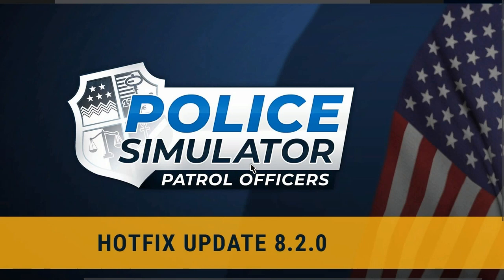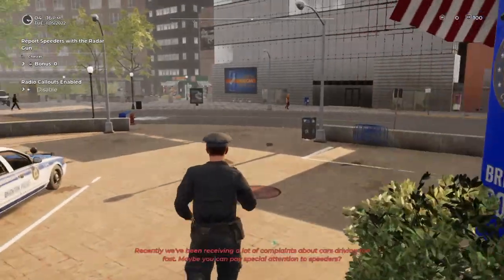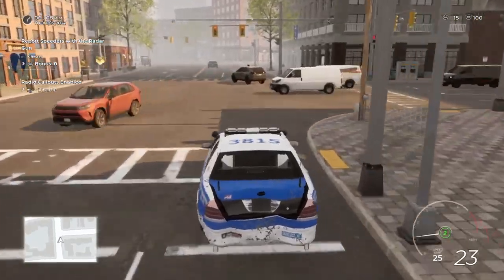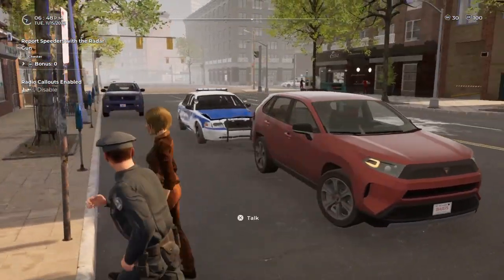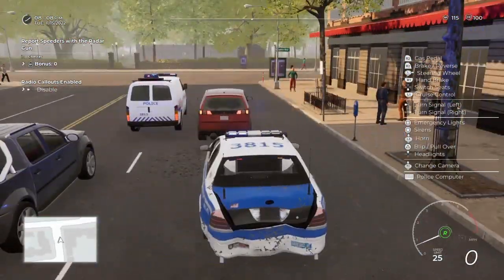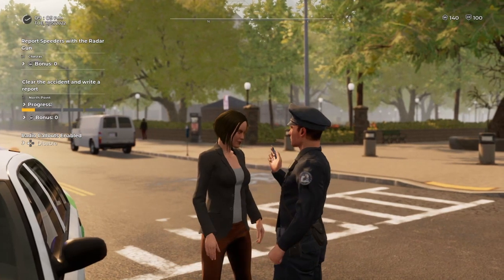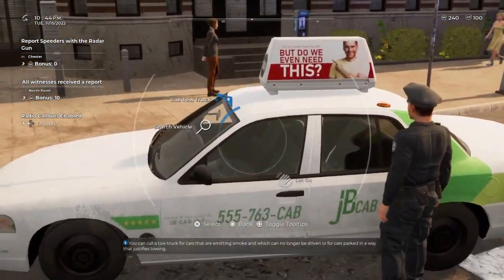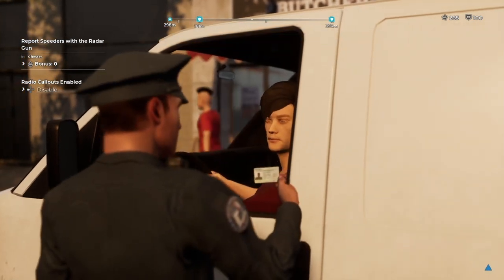(PS4) Police Simulator |Update 8.2.0| -With Patch Notes-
Updates are always great but I think this one did more harm than good. In my opinion anyway. Invisible cars are back, unable to 100 percent clear accidents, npcs are definitely bugged, and some others ive noticed.